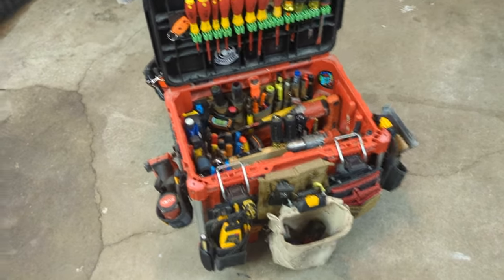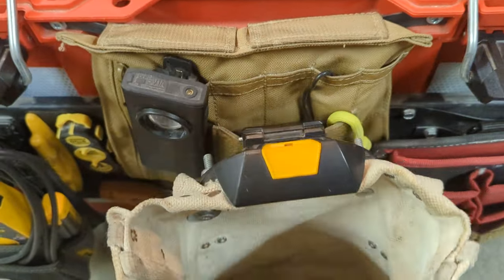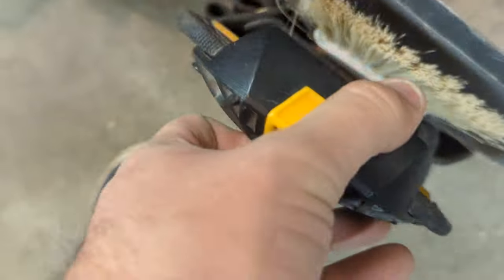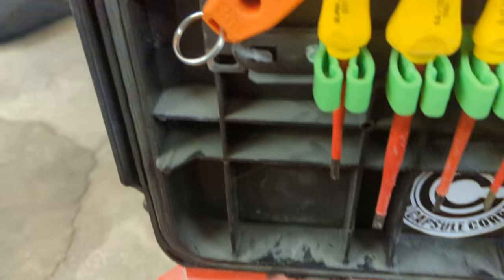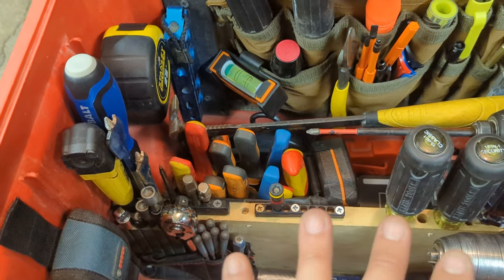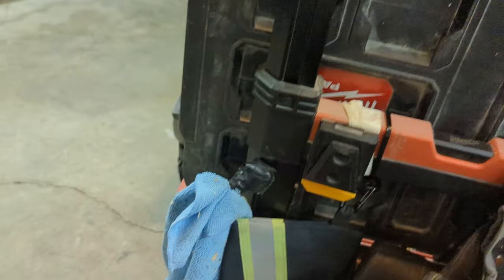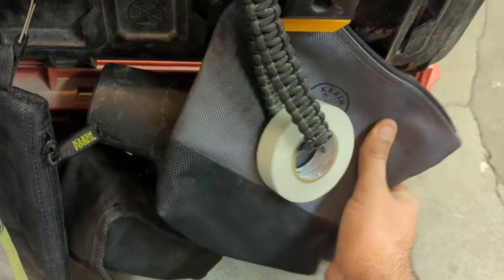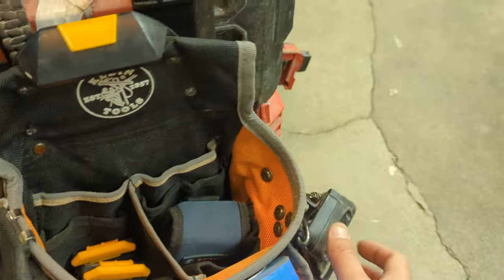Milwaukee packout hacks and modified main rolling tool box with toughbuilt and other tool brands.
it's been awhile and if you're interested in seeing more of the journey of my Milwaukee pack out box  please check out my Instagram @lowvoltagedude7837